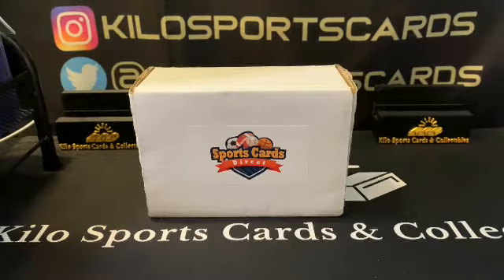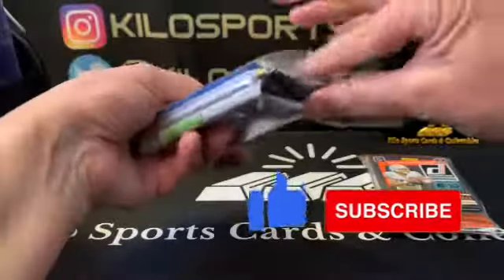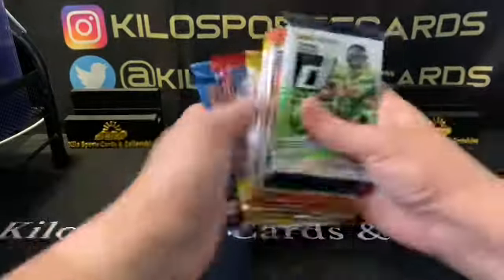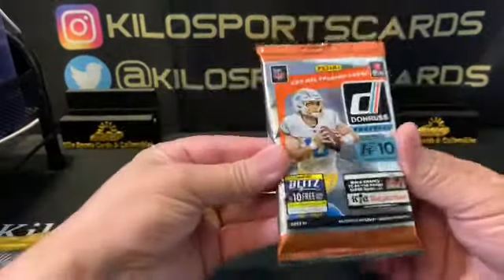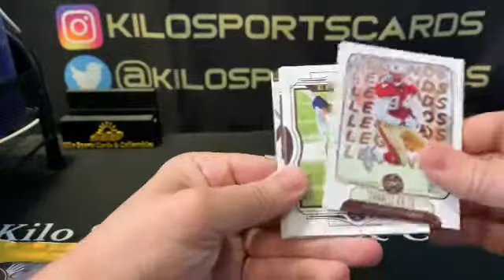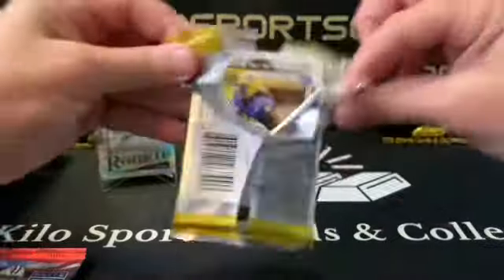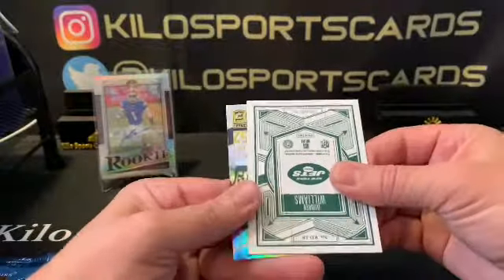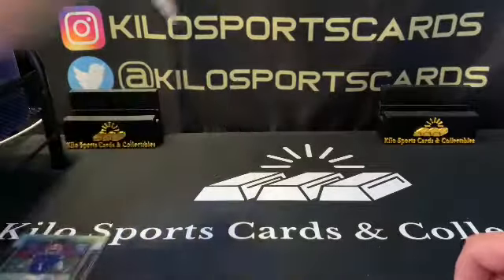Sports Cards Direct Football Box! Auto! Nice Brady!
Opening the Sports Cards Direct Football Box!

All cards seen on the channel besides what goes into my PC will be listed in my Ebay store.